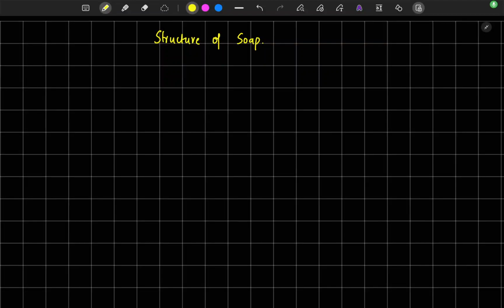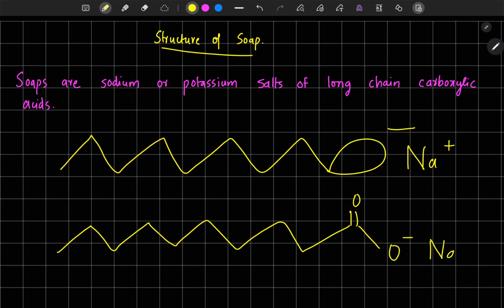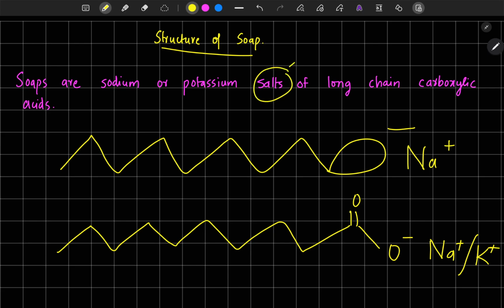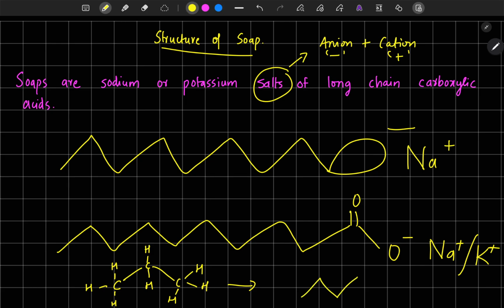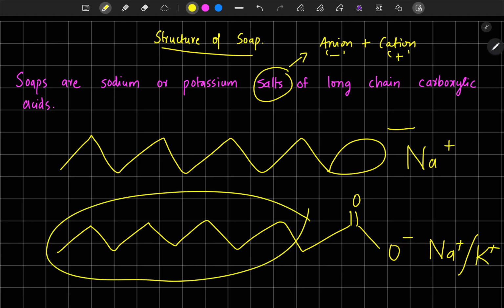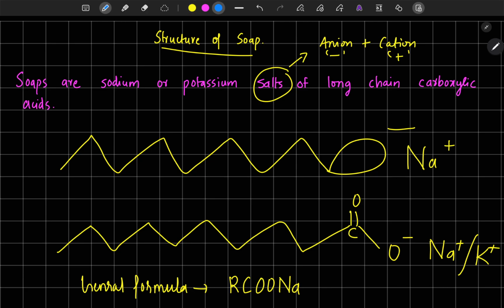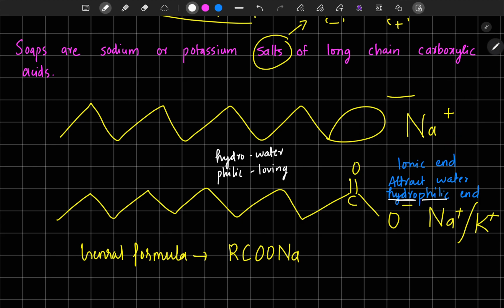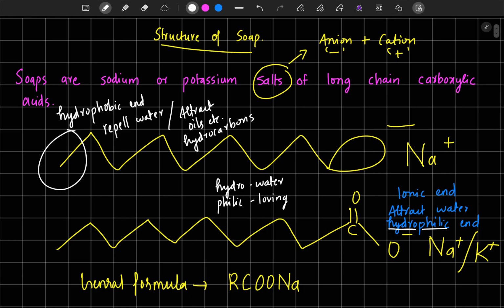Structure of soap molecule | carbon and its compounds | class 10 cbse